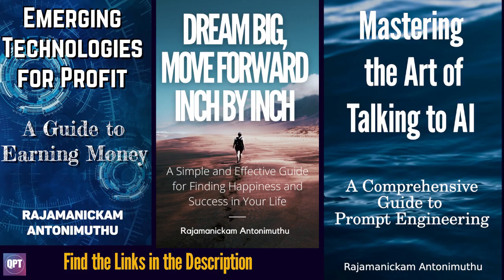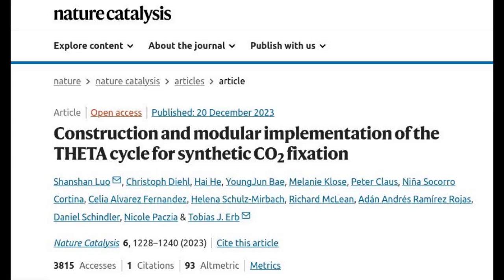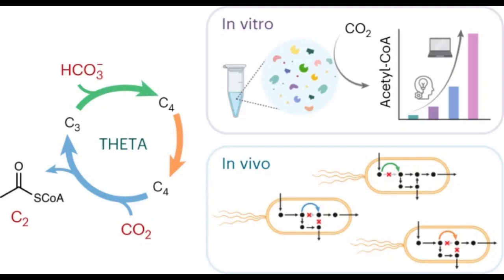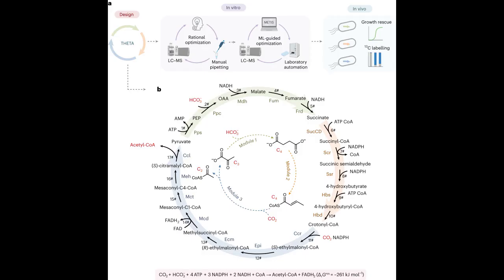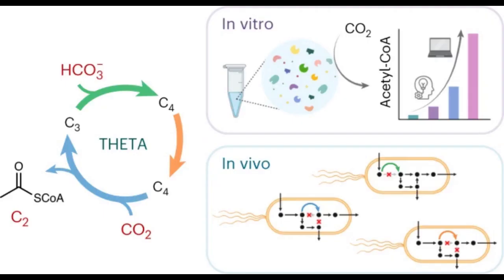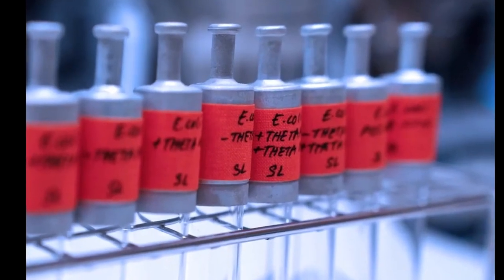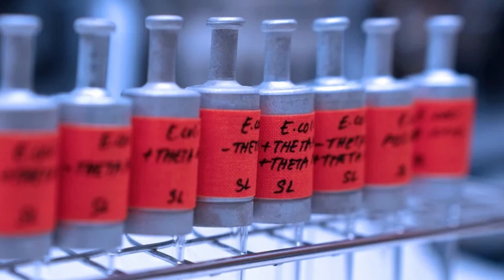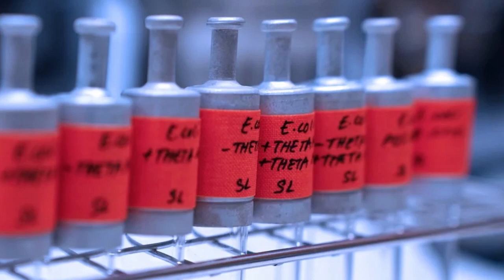First step towards synthetic CO2 fixation in living cells | THETA Cycle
Synthetic biology offers the opportunity to build biochemical pathways for the capture and conversion of carbon dioxide (CO2). Researchers at the Max-Planck-Institute for Terrestrial Microbiology have developed a synthetic biochemical cycle that directly converts CO2 into the central building block Acetyl-CoA. The researchers were able to implement each of the three cycle modules in the bacterium E.coli, which represents a major step towards realizing synthetic CO2 fixing pathways within the context of living cells.

Credit: MPI f. Terrestrial Microbiology/ Geisel

Research paper: Construction and modular implementation of the THETA cycle for synthetic CO2 fixation